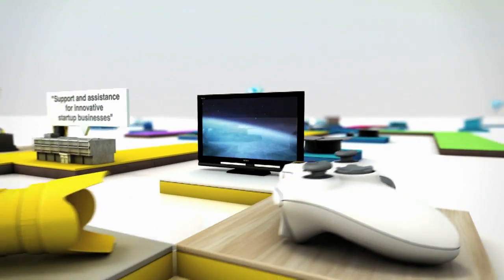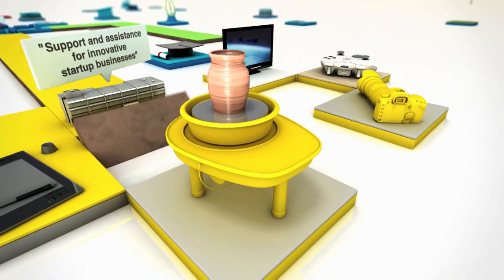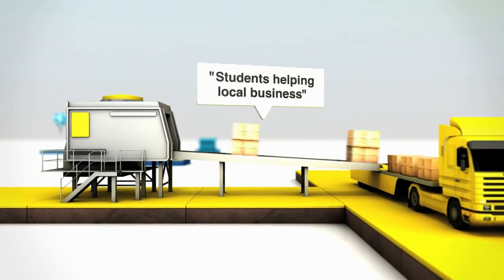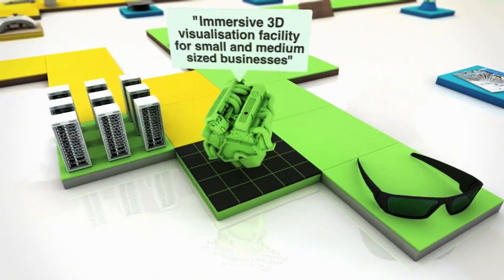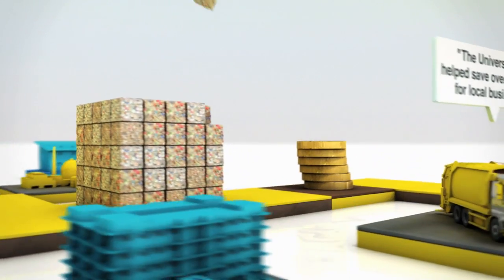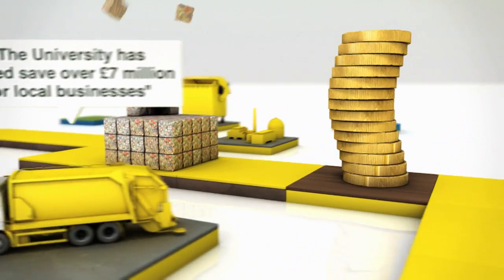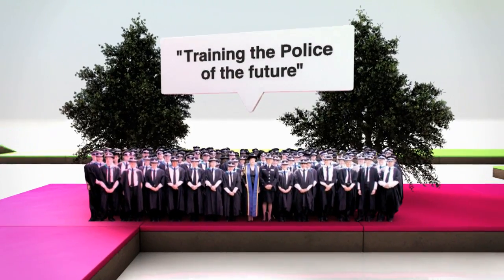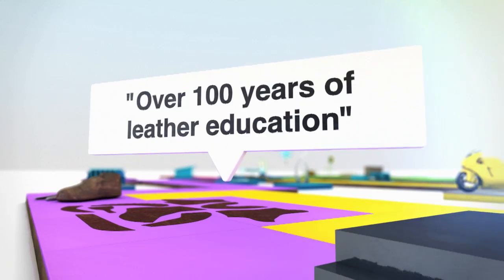Engine Creative - The University of Northampton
Known around the world for its expertise in areas such as Wastes Management, Leather Technology and Fashion, The University of Northampton also has something to make most 3D artists drool.

If you like the idea of rendering your animations using 512 cores; interacting with your 3D scenes inside a five-sided (3.2m x 2.4m) 3D stereo projected ActiveCube; or watching your animations on a 6m 3D stereo projected ActiveWall, then The University's world-class NVision technology center is quite simply amazing and was made possible with £2.5m support from the European Regional Development Fund (ERDF).

One of the animations on show inside the magnificent ActiveCube is the new University of Northampton mission video, 'Revealed,' made by Engine Creative - using CINEMA 4D.

About Engine Creative
Engine Creative - is an award-winning, independent creative agency that helps forward thinking brands and organisations engage with and build their audience. We are commercially driven and focus on excellence with impact.

We have implemented creative strategies for: The University of Northampton, Toyo Tires Europe and N-Dubz.
We have provided digital marketing expertise for: Tesco, Next and Viking.
We have built global brands for: Universal Music, Ministry of Sound and Renaissance.
We have created engaging and award winning content for: BBC Worldwide, Kaplan and WRAP.

We focus on superb creative output to make great things happen.